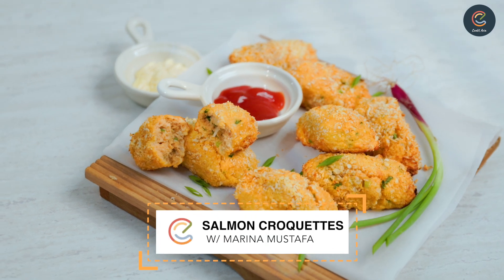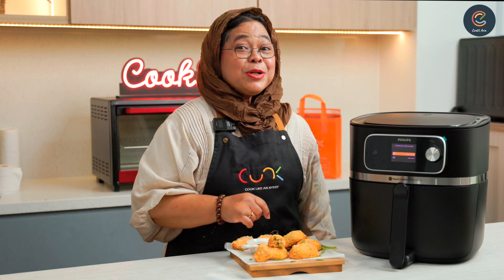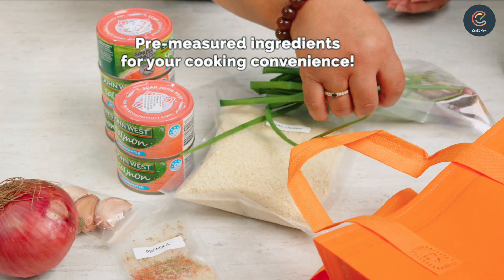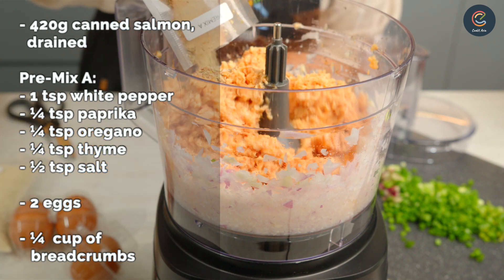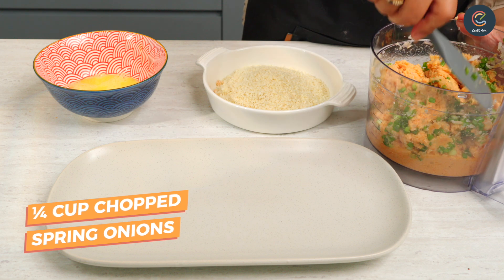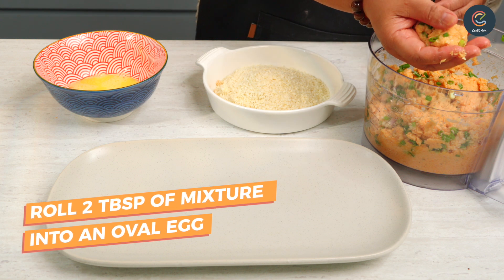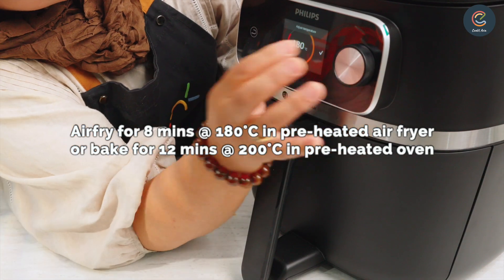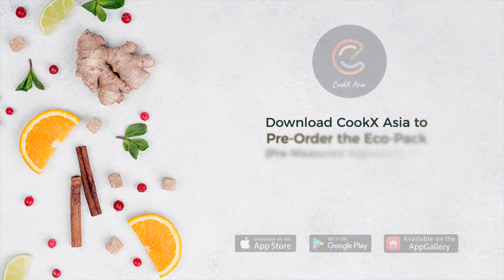Easy Air Fryer Salmon Croquettes!!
CookX Asia Ambassador Recipe, Marina Mustafa:
Perfect for a light lunch or dinner, these golden bites are packed with omega-3 goodness and made extra easy with the right kitchen tools.